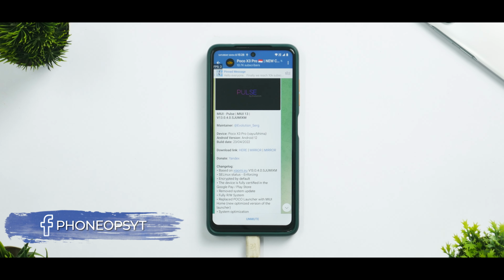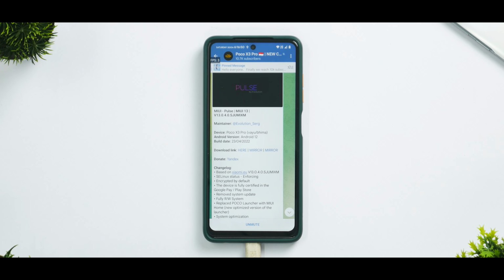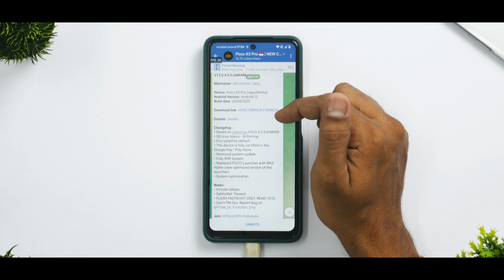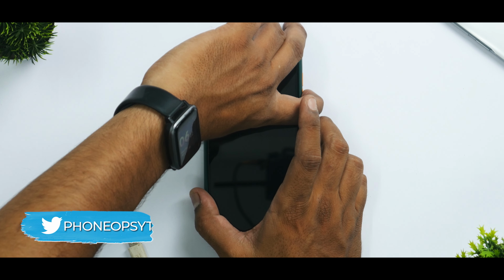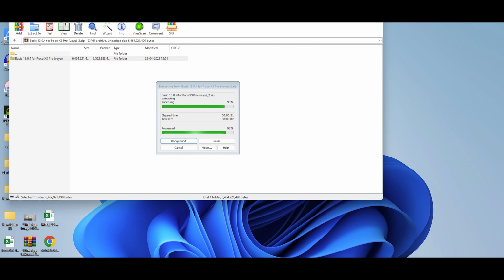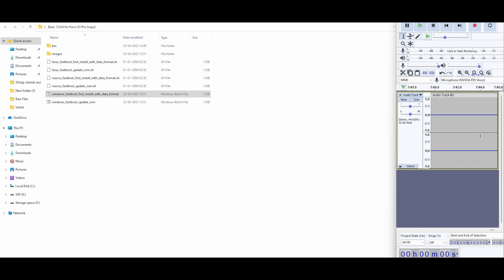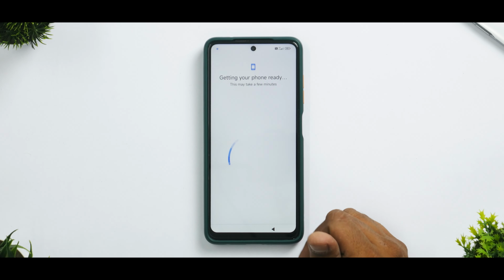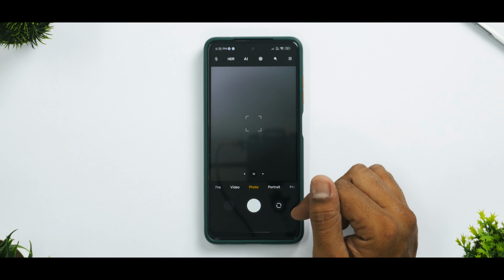POCO X3 PRO INSTALL MIUI 13.0.4.0 & Android 12 | MIUI Pulse Install Guide | Giveaway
Here's a detailed step by step guide to install the latest MIUI Pulse On POCO X3 Pro.

These devices will get stable MIUI 13 today
Mi Mix 4 V13.0.1.0.SKMCNXM
Mi 11 Ultra V13.0.1.0.SKACNXM
Mi 11 V13.0.1.0.SKBCNXM
Mi 11 Lite 5G V13.0.1.0.SKICNXM
Redmi K40 Pro / Plus V13.0.1.0.SKKCNXM
Redmi K40 V13.0.1.0.SKHCNXM
These devices will get MIUI 13 beta today
Mi Mix 4
Mi 11 Ultra / Pro
Mi 11
Mi 11 Lite 5G
Xiaomi Civi
Mi 10 Pro
Mi 10S
Mi 10
Mi 10 Ultra
Mi 10 Youth Edition
Mi CC 9 Pro / Mi Note 10
Mi Tab 5 Pro 5G
Mi Tab 5 Pro
Mi Tab 5
Redmi K40 Pro / Pro+ / Mi 11i / Mi 11X Pro
Redmi K40 / POCO F3 / Mi 11X
Redmi K40 Gaming / POCO F3 GT
Redmi K30 Pro / POCO F2 Pro
Redmi K30S Ultra / Mi 10T
Redmi K30 Ultra
Redmi K30 5G
Redmi K30i 5G
Redmi K30 / POCO X2
Redmi Note 11 5G / Redmi Note 11T
Redmi Note 11 Pro / Pro+
Redmi Note 10 Pro 5G / POCO X3 GT
Redmi Note 10 5G / Redmi Note 10T / POCO M3 Pro
Redmi Note 9 Pro 5G / Mi 10i / Mi 10T Lite
Redmi Note 9 5G / Redmi Note 9T 5G
Redmi Note 9 4G / Redmi 9 Power / Redmi 9T
Redmi 10X 5G
Redmi 10X Pro
Some devices may be suspended because of Android 12 upgrade

MIUI 13 First Batch Devices (January-February)
Redmi K40 Gaming
Redmi K30S Ultra
Redmi Note 10 Pro 5G
Xiaomi CIVI
Mi 10S
Mi 10
Mi 10 Pro
Mi 10 Ultra
Mi 11i
Mi 11X Pro
Mi 11X
Mi 11 Lite
Mi 10T
Mi 10T Pro
Redmi K30 Pro
Redmi K30 Pro Zoom
Redmi K30 4G
Redmi K30 5G
Redmi K30i 5G
Redmi K30 5G Speed Edition
Redmi K30S Ultra
Xiaomi 11T
Xiaomi 11T Pro
POCO F2 Pro
POCO F3
POCO X3 GT
MIUI 13 Second Batch Devices (March-May)
Xiaomi 11 Lite 5G NE
Mi 10 Lite
Mi 10 Lite Zoom
Mi 10i
Mi 10T Lite
Xiaomi Pad 5
Xiaomi Pad 5 Pro
Xiaomi Pad 5 Pro 5G
Redmi 10
Redmi Note 10 (China)
Redmi Note 10 5G (Global)
Redmi Note 10T (India)
Redmi Note 10T (Russia)
Redmi Note 11 (China)
Redmi Note 11T (India)
Redmi Note 11 JE (Japan)
Redmi Note 11 Pro (China)
POCO M4 Pro 5G
POCO X2
MIUI 13 Third Batch Devices (Later March)
Redmi K30 Ultra
Redmi K20
Redmi K20 (India)
Redmi K20 Pro
Redmi K20 Pro (India)
Redmi K20 Pro Premium Edition
Mi 9
Mi 9 SE
Mi 9 Lite
Mi 9 Pro 5G
Mi 9T
Mi 9T Pro
Mi CC 9
Mi CC 9 Pro
Mi Note 10 / Pro
Mi Note 10 Lite (Android 12)
Redmi Note 8 2021
Redmi Note 9 4G
Redmi Note 9 5G
Redmi Note 9 Pro (India)
Redmi Note 9 Pro (Global)
Redmi Note 9 Pro 5G (China)
Redmi Note 9 Pro Max
Redmi Note 10 JE (Japan)
Redmi Note 10 Lite (India)
Redmi Note 10 Pro (India)
Redmi Note 10 Pro Max (India)
Redmi Note 10 Pro (Global)
Redmi 9A
Redmi 9AT
Redmi 9i
Redmi 9A Sport
Redmi 9i Sport
Redmi 9C
Redmi 9C NFC
Redmi 9 (India)
Redmi 9 Activ (India)
Redmi 9 Prime
Redmi 9
Redmi 10X 4G
Redmi 9T
Redmi 9 Power
Redmi 10X 5G
Redmi 10X Pro
POCO X3 (India)
POCO X3 NFC
POCO M3
POCO M2 Pro
POCO M3 Pro 5G
POCO M2
POCO M2 Reloaded
POCO C3
POCO C31
Xiaomi MIX FOLD
Some devices may not get MIUI 13 on global.